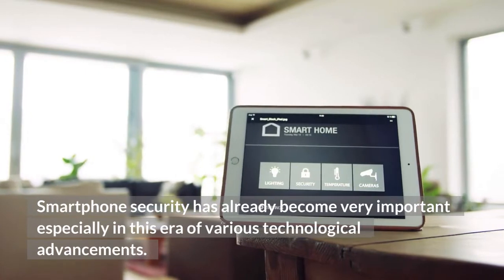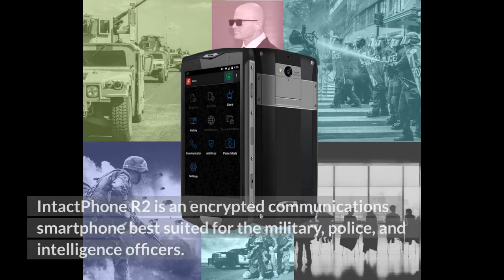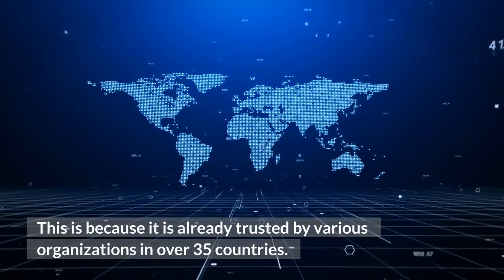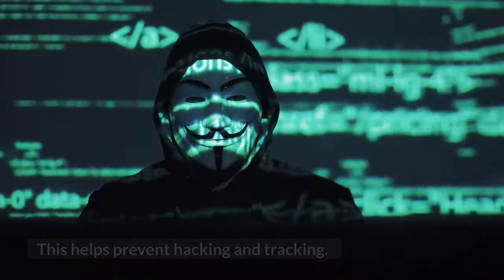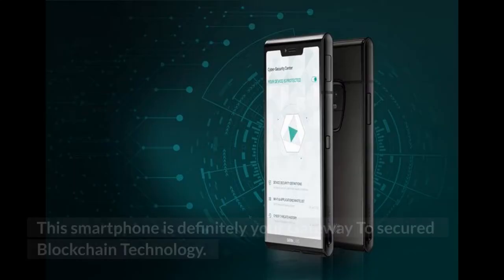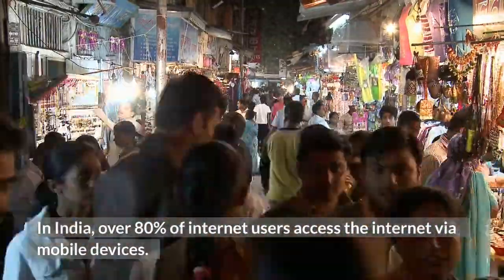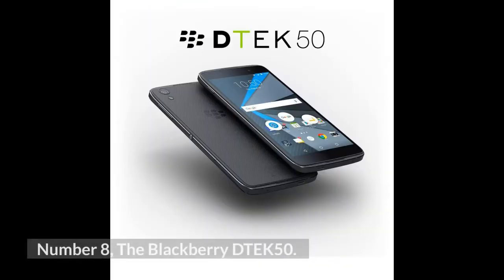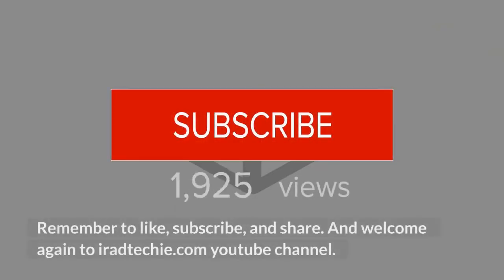Top 9 Best Unhackable And Untraceable Smartphones. Reliable Privacy And Security Phones | Technology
When we buy smartphones, we are primarily concerned with the material quality, the number of cameras, or the design, whereas cybersecurity experts argue that we should be concerned with the device's security and the privacy of your data, which we completely agree with. For those who require this level of phone security, we have compiled a list of 9 great encrypted smartphones that are unhackable and untrackable.

Discover the top 9 best unhackable and untraceable smartphones in this must-see video! With the increasing concern for privacy and security in today's digital world, this video will showcase the most reliable phones that offer unparalleled protection for your personal information. From encrypted messaging to biometric authentication, these smartphones have got you covered. Upgrade your device today and take control of your online privacy!